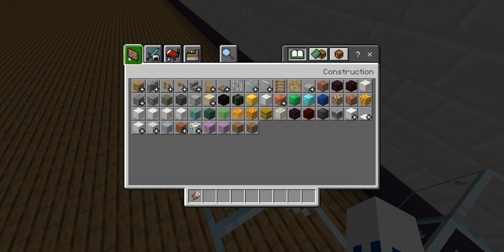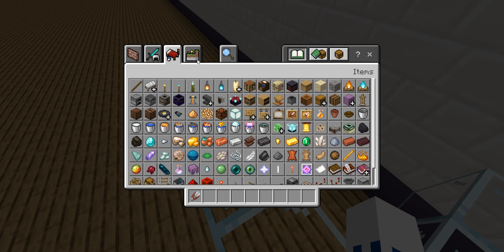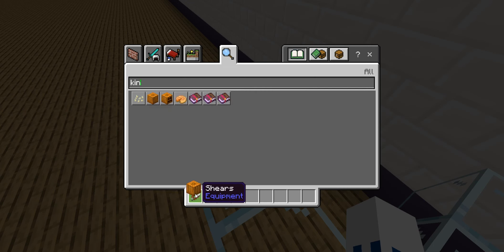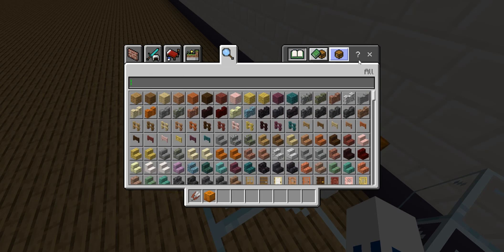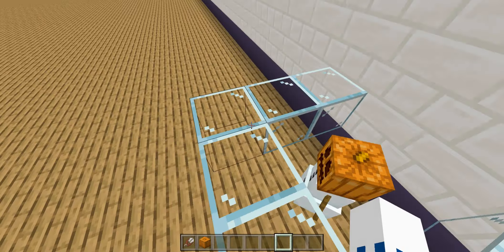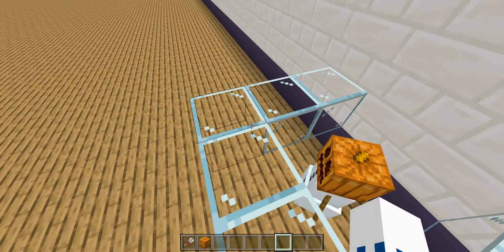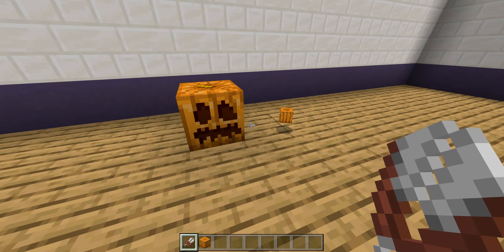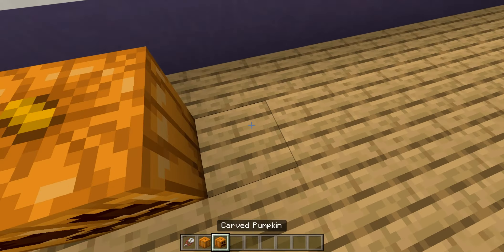The Derpiest Snowman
Is this the derpiest Snowman in history?!?!